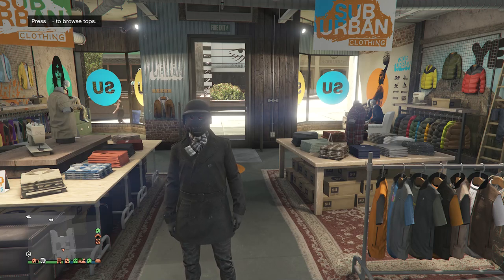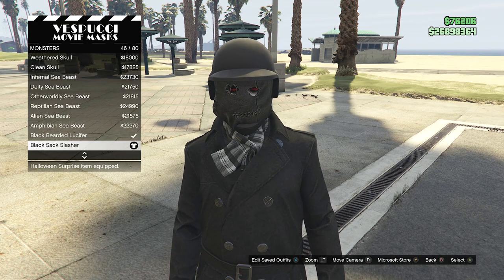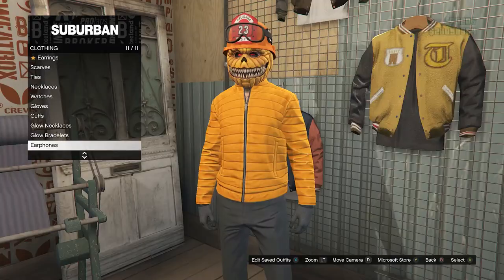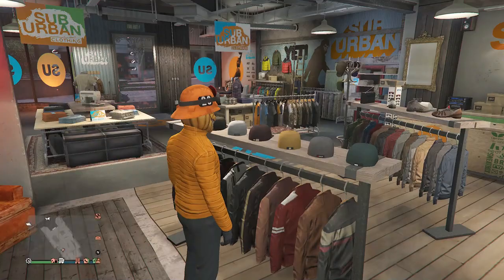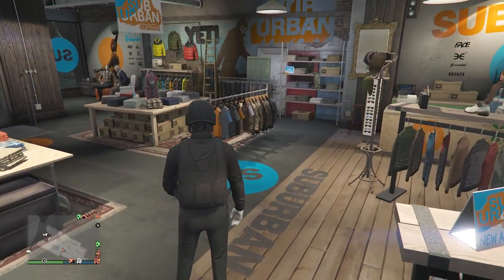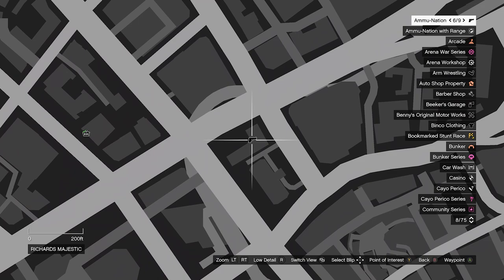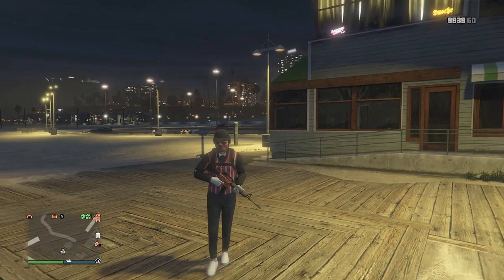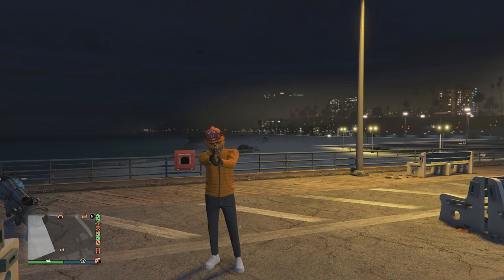Top 5 Best Easy To Make Male Tryhard Halloween Outfits (GTA Online)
Video Time Stamps:
Intro 0:00
1st Halloween Outfit 0:08
2nd Halloween Outfit 4:01
3rd Halloween Outfit 6:53
4th Haloween Outfit 9:49
5th Halloween Outfit 13:09